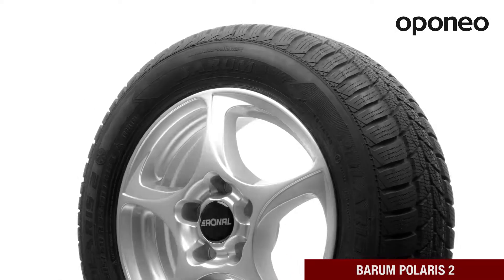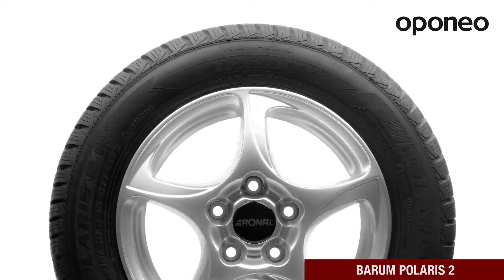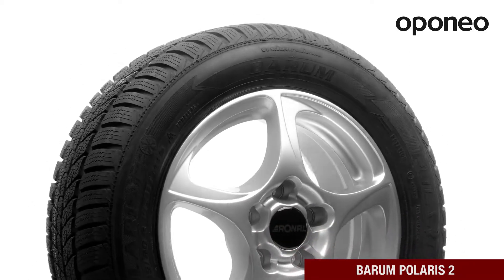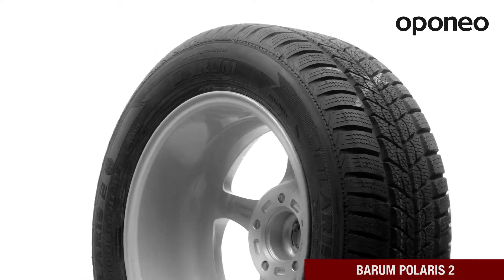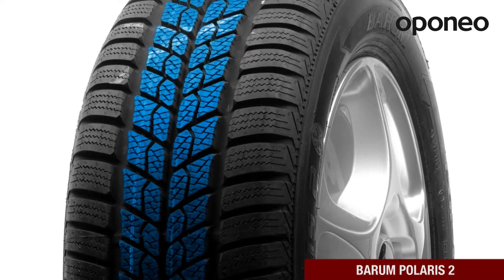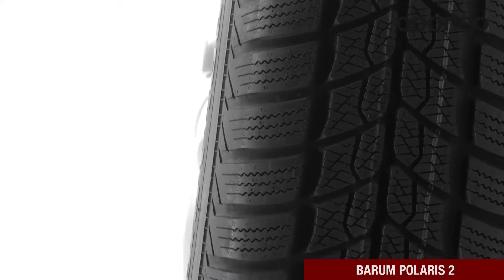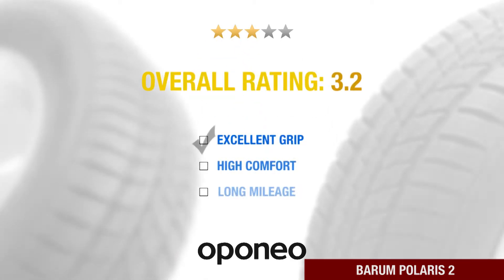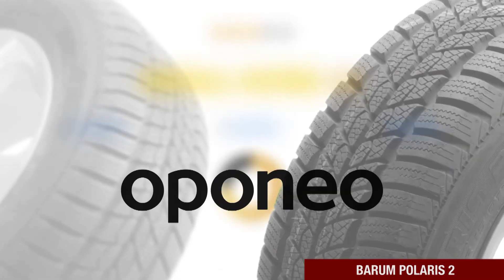Tyre Barum Polaris 2 ● Winter Tyres ● Oponeo™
Barum Polaris 2 is a medium-class winter tyre designed for passenger cars.
Model provides safety and comfort in difficult winter conditions.
Barum Polaris 2 is a product for people who are looking for bet value for money.

It provides excellent traction on snow and ice, and protection against aquaplaning on wet roads. Directional tread and variably shaped sipes maintain good grip in autumn and winter conditions. A tread design also provides high wear resistance.

Barum Polaris 2 gives an excellent grip, high comfort and very long mileage.
It is recommended by nearly 80% of oponeo.co.uk users.